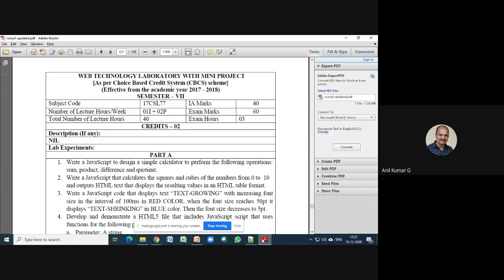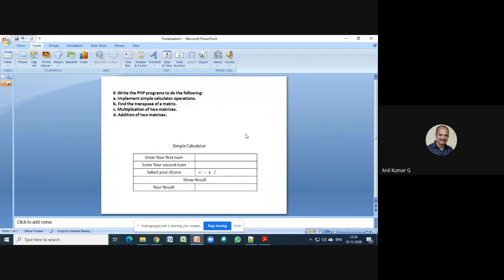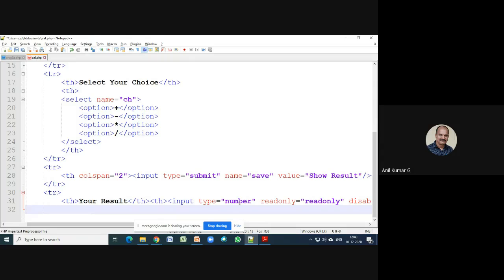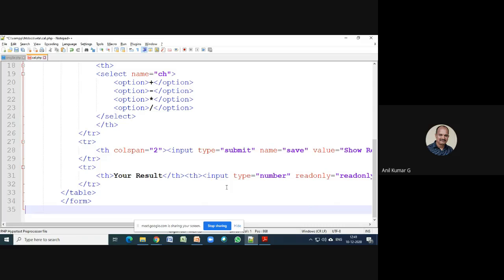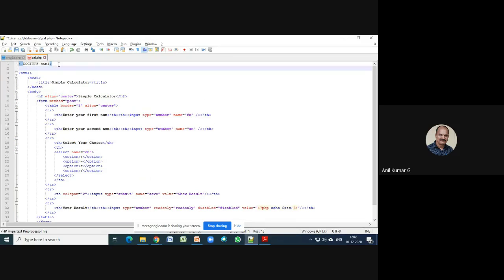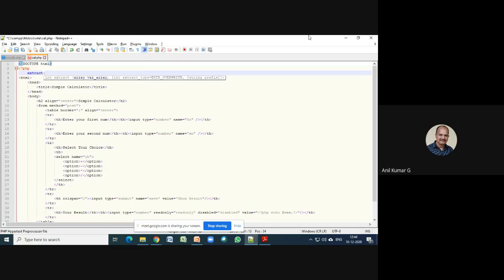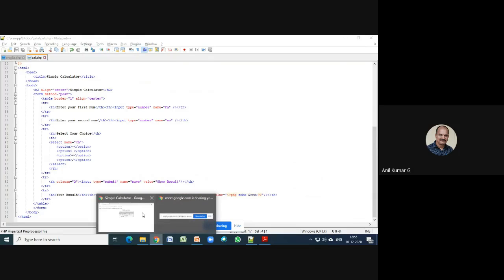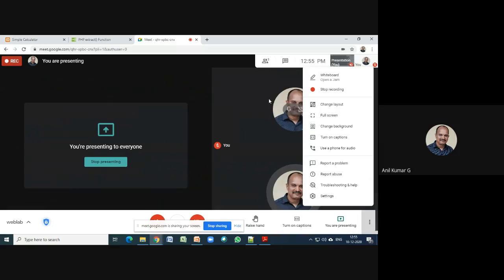Prog8a: Simple Calculator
Write the PHP programs to implement simple calculator operations.